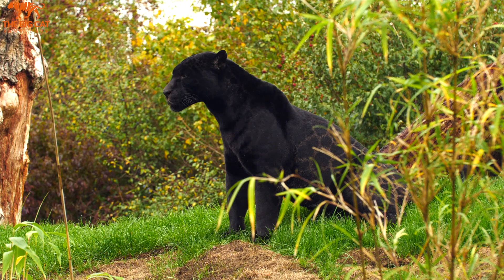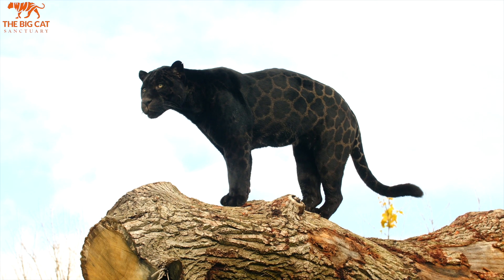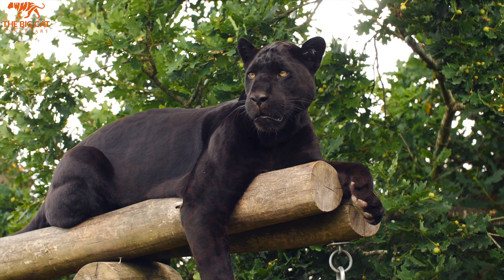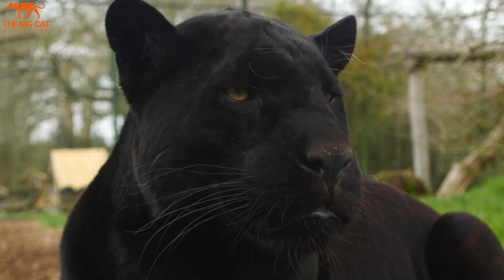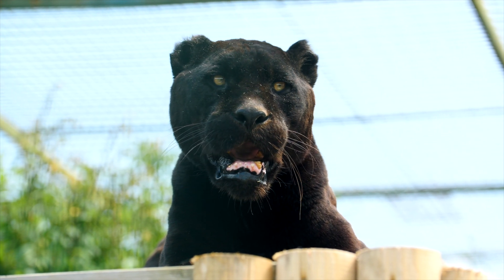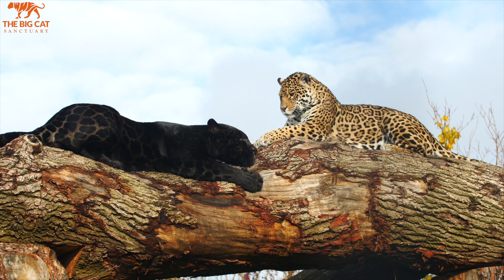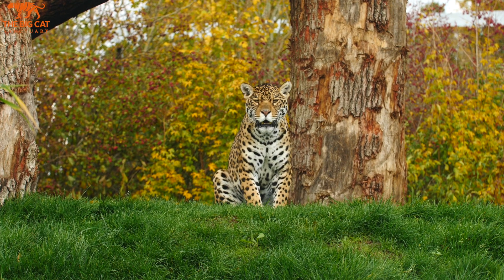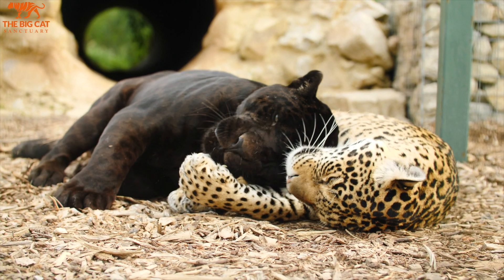DEBUNKING "BLACK PANTHERS" - The Big Cat Sanctuary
🖤 Black panthers are not actually a species of big cat! What they usually tend to be are either black leopards or black jaguars!

😻 This colouration occurs in about 10% of jaguars. They are the exact same species as golden jaguars, they just have a higher amount of melanin in their bodies! We have three beautiful black jaguars at The Big Cat Sanctuary - Maya, Neron and Athena!